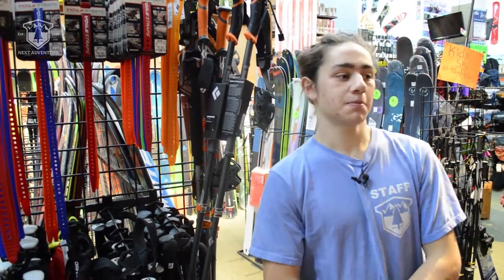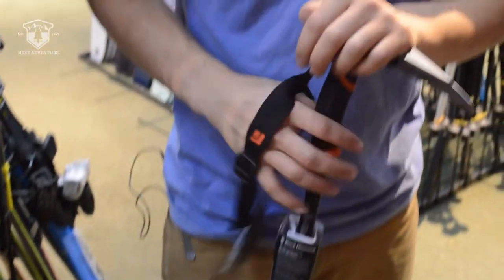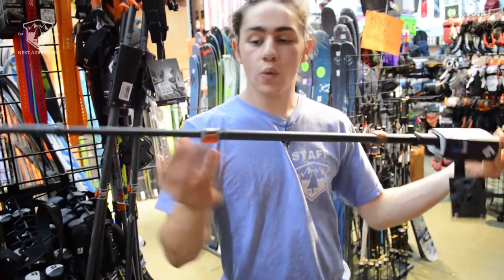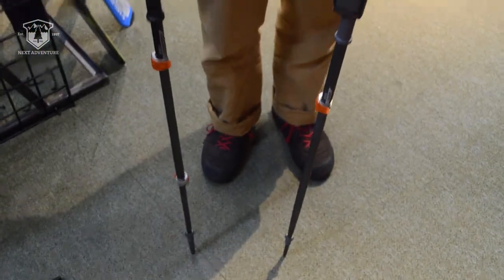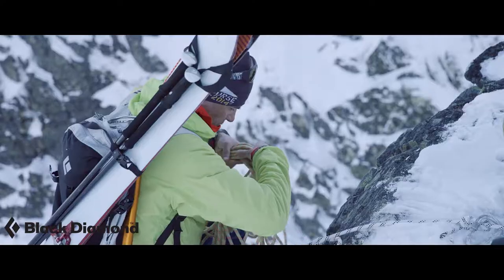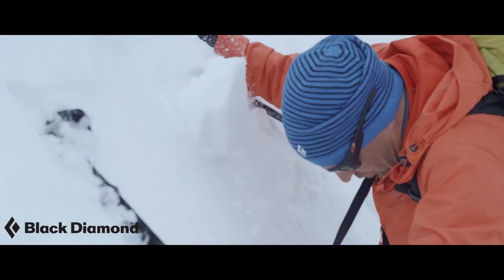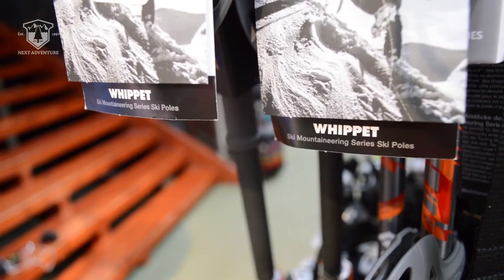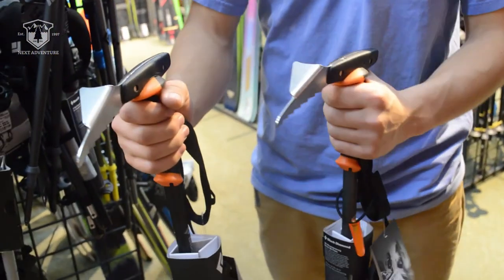Black Diamond Whippet Ski Pole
Reuben from Next Adventure talks about the legendary Whippet Ski Pole from Black Diamond. The Whippet is the ultimate ski mountaineering tool combining a sturdy pole with a stainless steel pick for added safety on steep icy terrain.